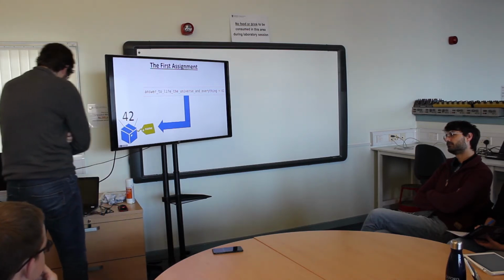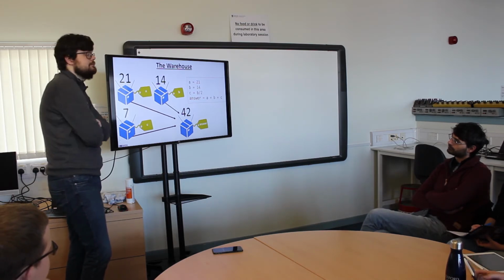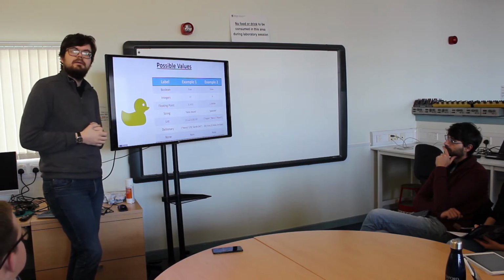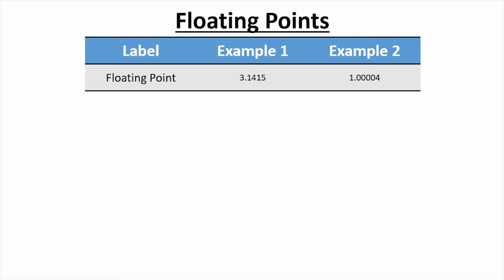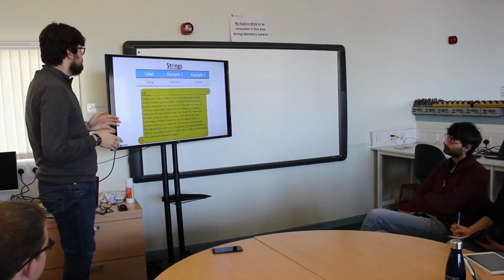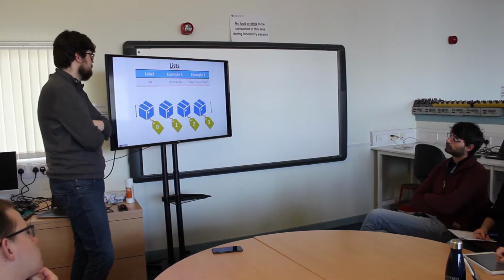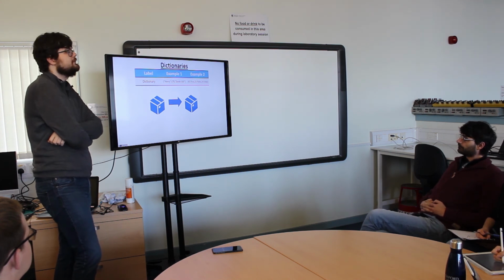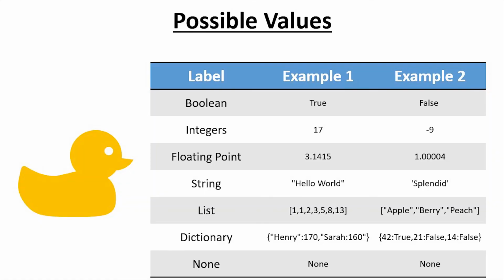Python Argument Clinic: Data Types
In this edition of Lunchtime Talks, which comes in 2 parts, Darius Darulis walks us through Data Types and Loops in Python. In turn you will be instilled with the fundamental principle of programming: Do Not Repeat Yourself.